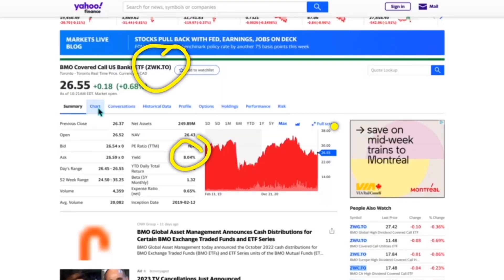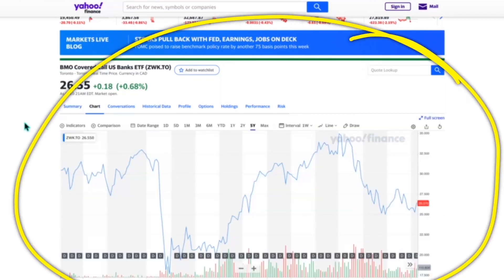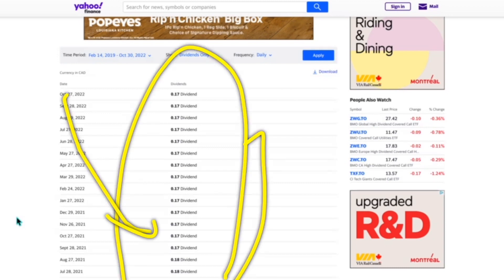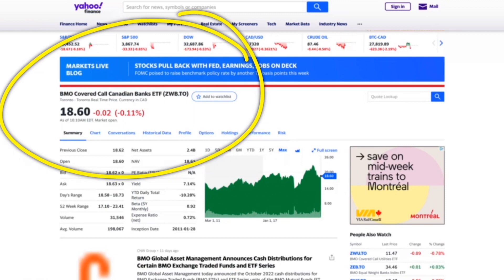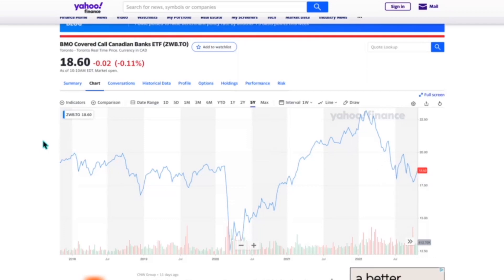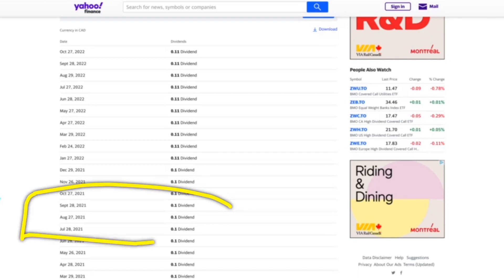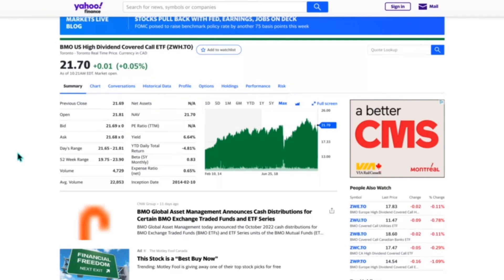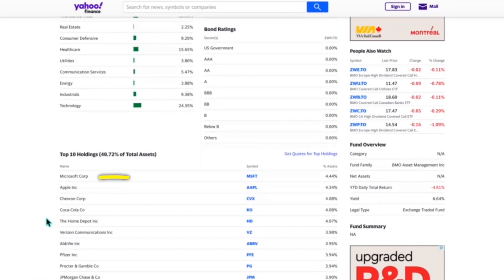BEST COVERED CALL ETF's In Canada November 2022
BEST COVERED CALL ETF's In Canada November 2022, in this video I breakdown different Covered Call ETF's in Canada that are good buys at this very moment. I hope this video helps you and your investing goals.

Great Investing Books:

Stock Investing For Canadians:

Past performance is never a guaruntee for what happens in the future, also never invest based on the opinion of a random online, always do your own reserch and find investments that work for your goals and interests.